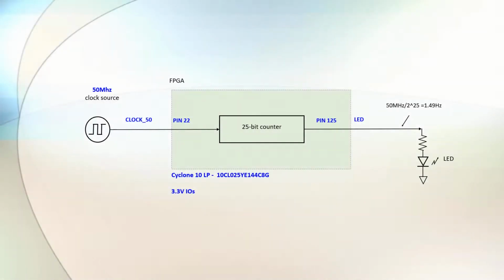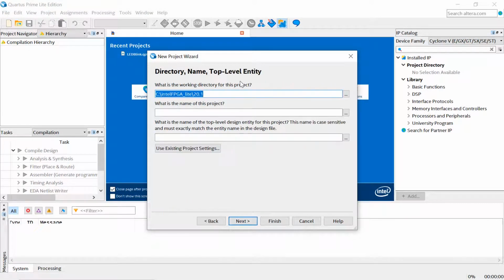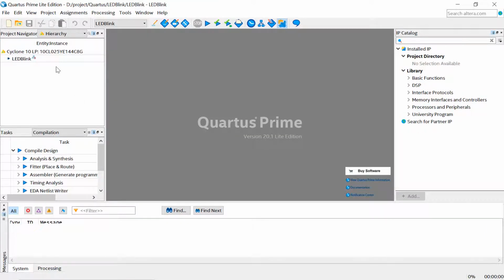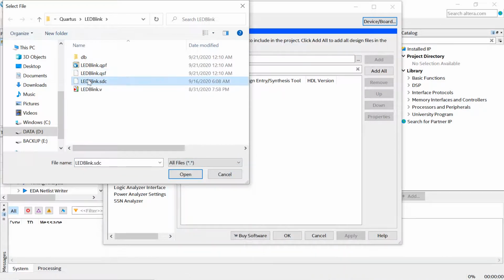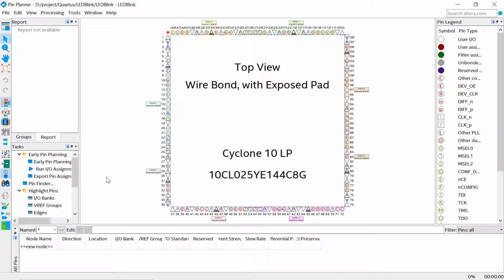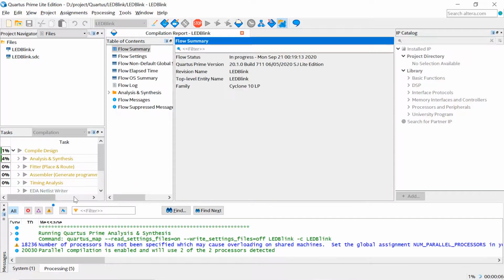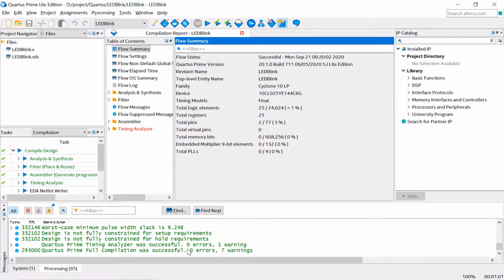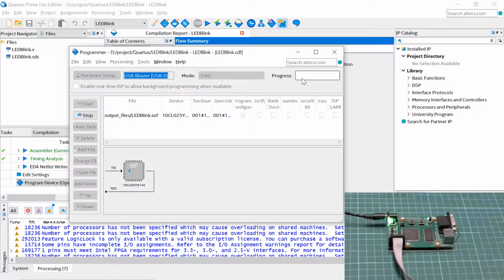Basic FPGA Compilation and JTAG Download (Quartus)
A simple verilog design is used to walk through the very basic FPGA compilation and JTAG download, with a Cyclone 10 LP device FPGA board.